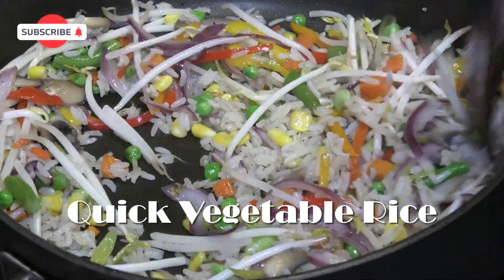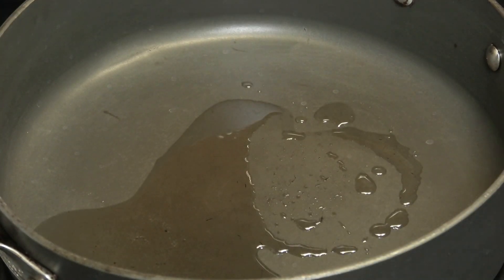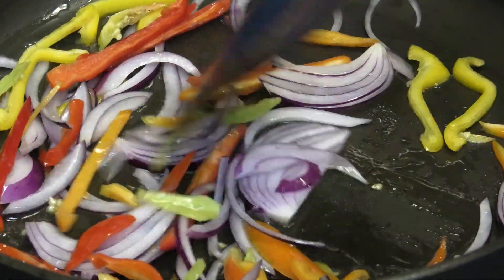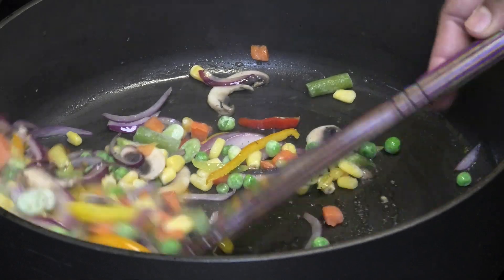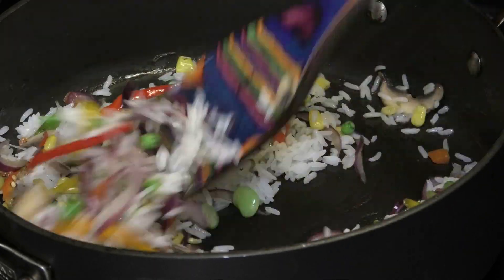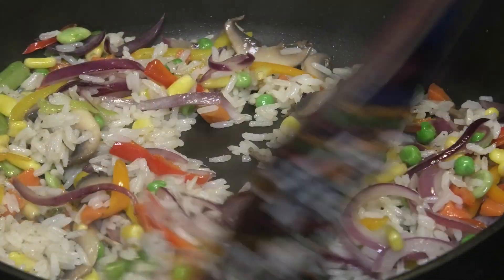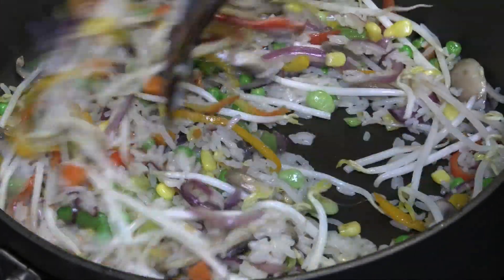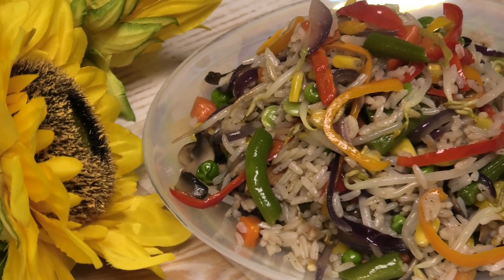QUICK and EASY Vegetable Rice ( VEGAN ) - Episode 2034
1 tbsp oil
3 pimentos sliced
1/2 cup sliced onions
1 cup sliced bell peppers
1/2 cup.sliced mushrooms
1/2 cup mixed vegetables
1 1/2 cup left over rice
1/2 tsp complete seasoning
Handful of bean sprouts

SHOP -
Karibbean Krate